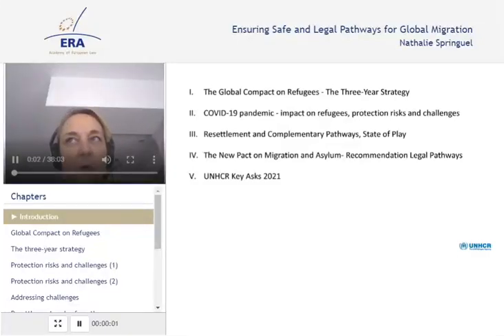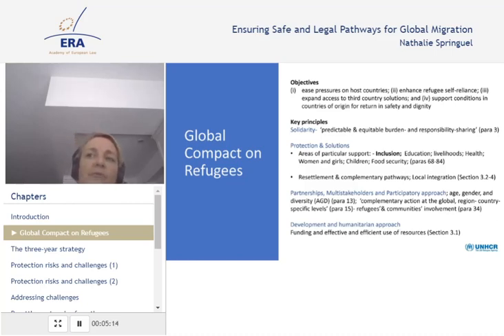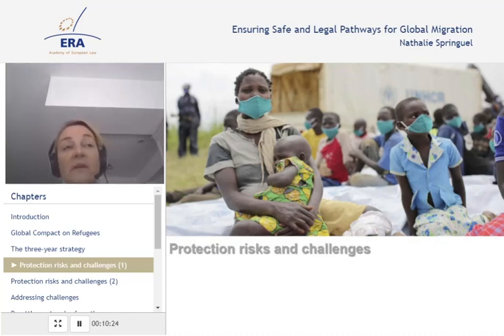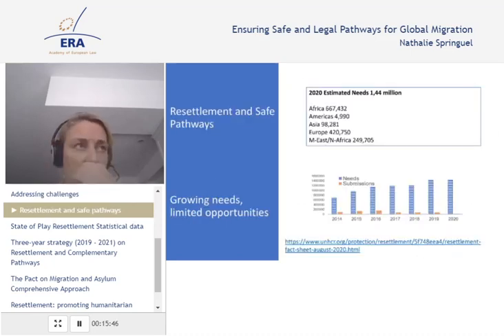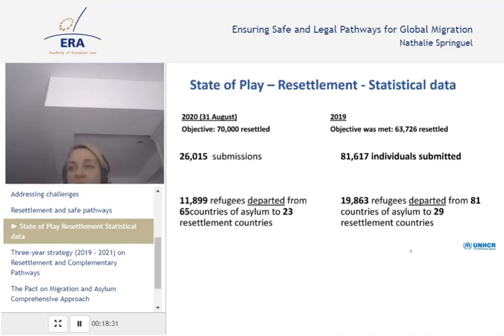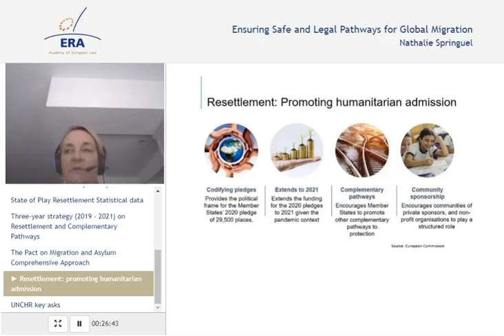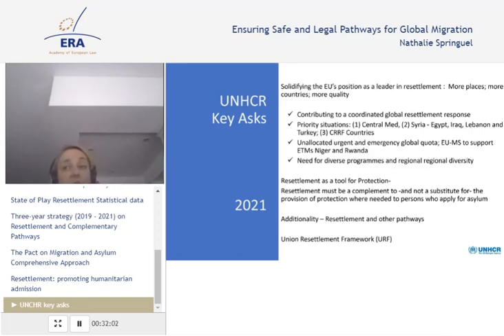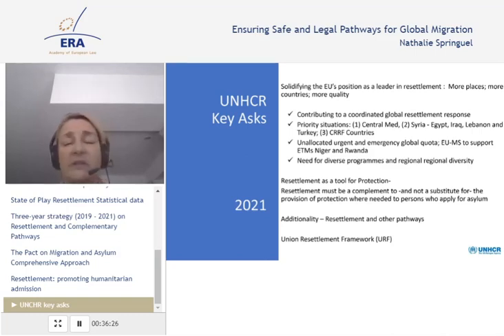Ensuring Safe and Legal Pathways for Global Migration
Nathalie Springuel, Resettlement Officer, UNHCR Brussels.

Benefits of the premium version:
- Interactive features
- Certificate to earn CPD points
- Offline versions (Video, Audio, PDF)
- Quiz

Topic:
Nathalie Springuel provides a general account of international and regional framework instruments for a more predictable and equitable responsibility-sharing policy to enhance the protection of refugees and displaced persons. She highlights protection risks and challenges, and presents a picture of the state of play in relation to resettlement.